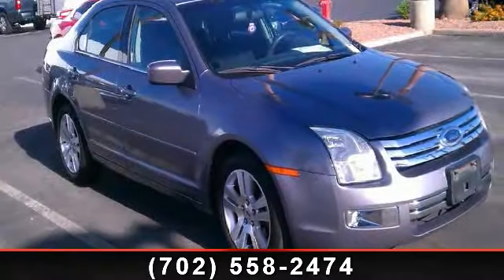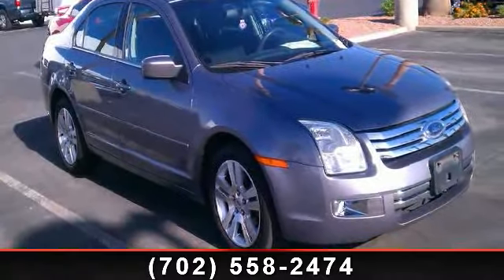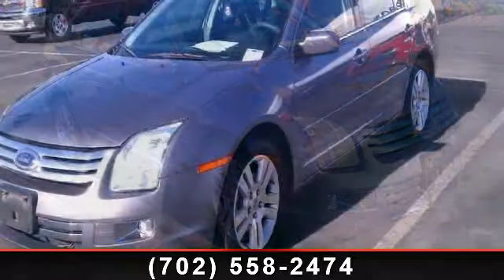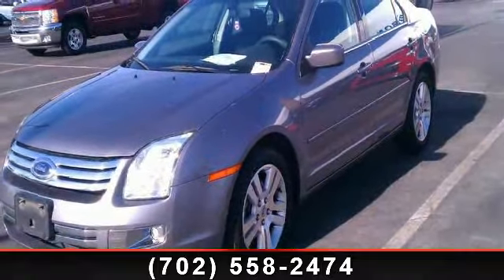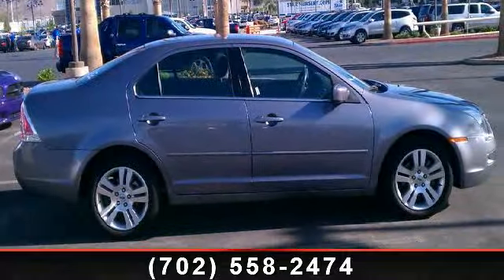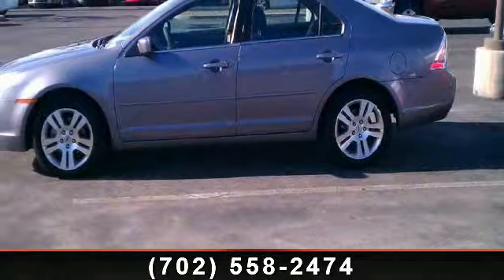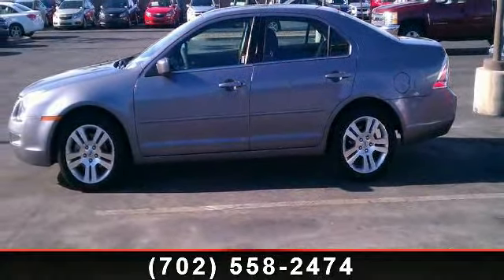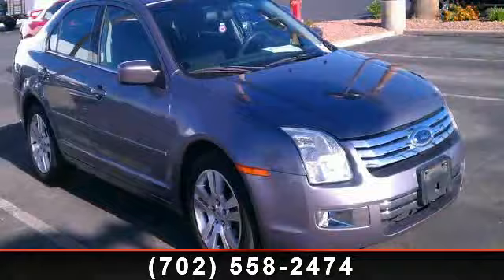2006 Ford Fusion - Henderson Chevrolet - Henderson, NV 8901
We give top dollar for trade-ins and bad credit, or no credit, is no problem, sa habla espanol! Our Henderson auto dealership has been owned and operated by the same family for over 17 years! Our commitment to our customers and their satisfaction continues long after the sale of new or pre-owned vehicle, which is why we are awarded the Mark of Excellence Award year after year. Come to Henderson Chevrolet near Las Vegas, your Nevada Chevrolet dealer, for great Chevrolet service